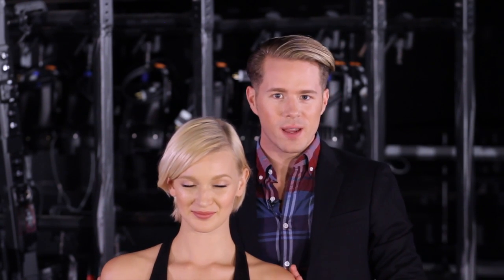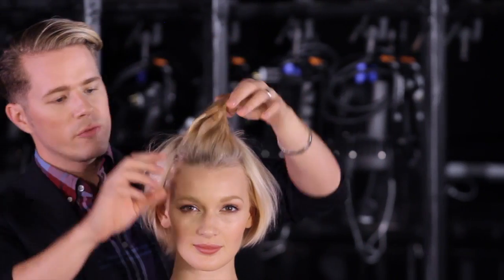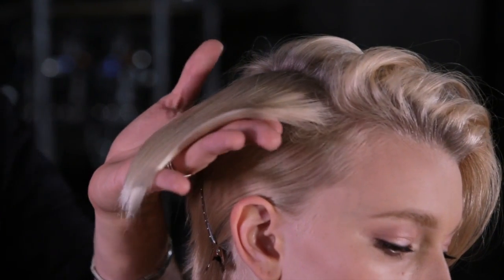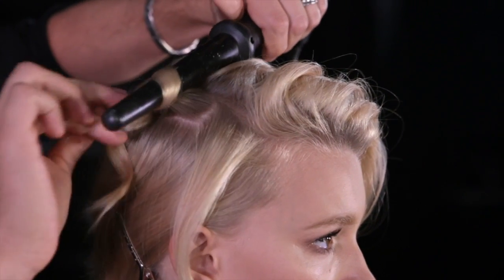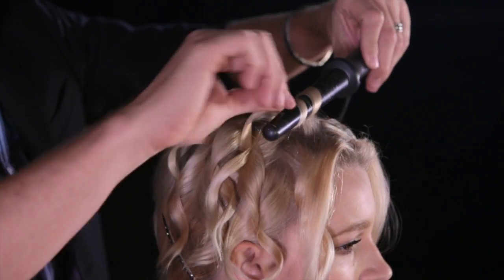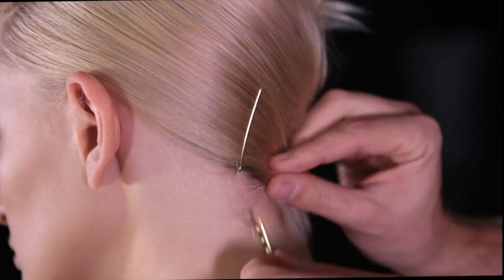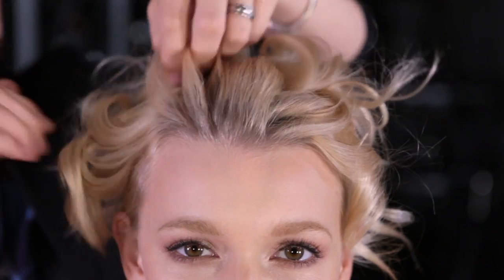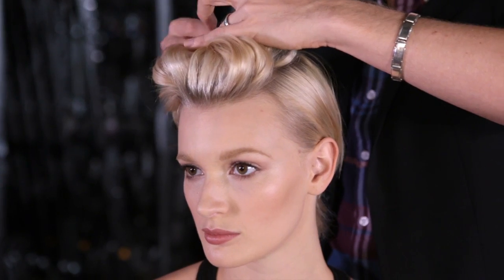How to Take Short Hair from Day to Night - Hey, Hair Genius-Glamour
This episode of Hey, Hair Genius  was inspired by you—we received so many comments and requests about hairstyle ideas to try with short hair! Here, Glamour’s Theodore Leaf shows you an easy way to take shorter hair from day to evening.